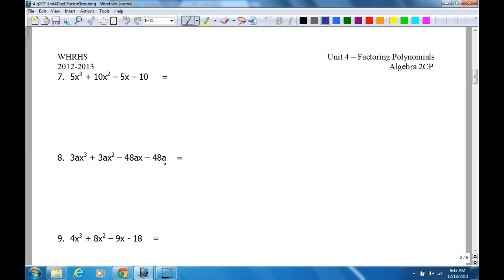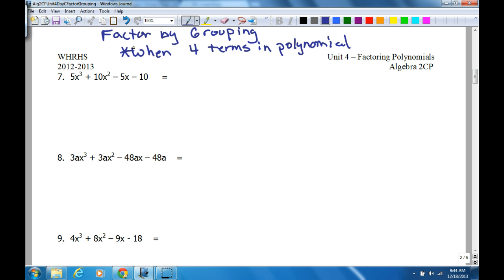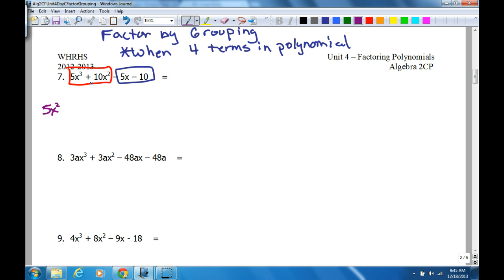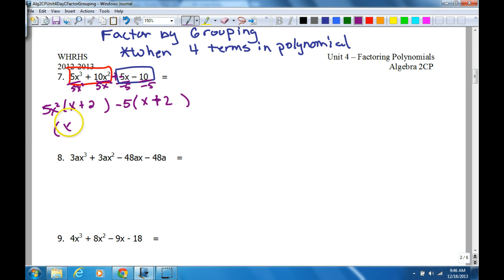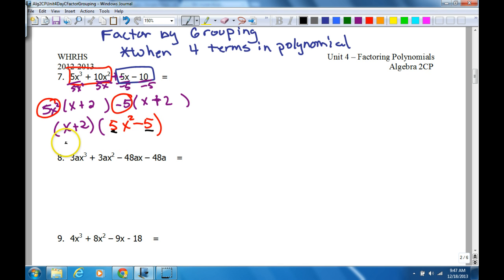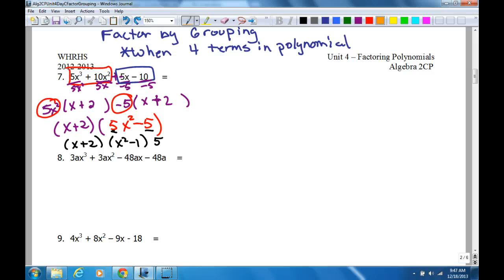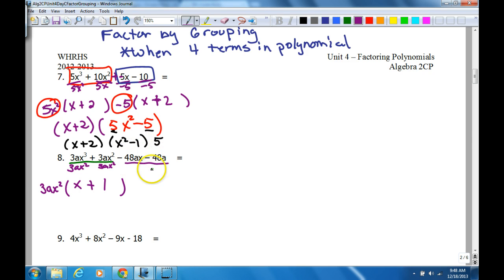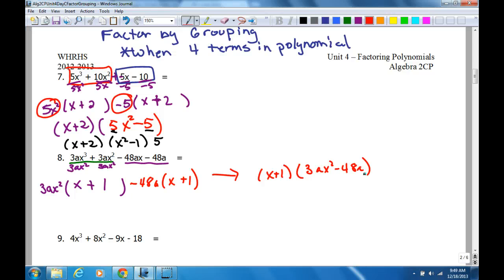CAP Factor by grouping